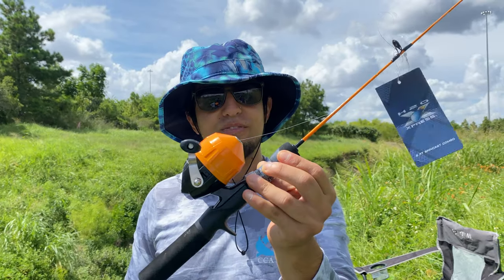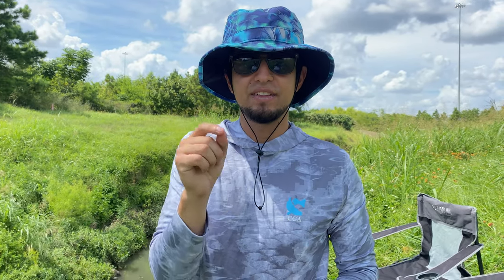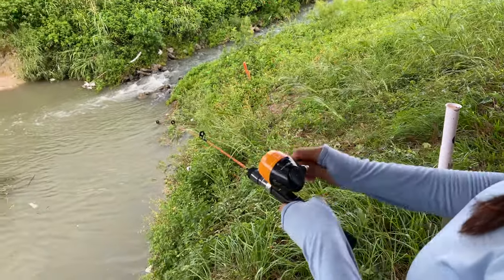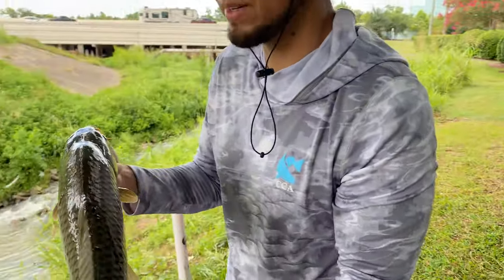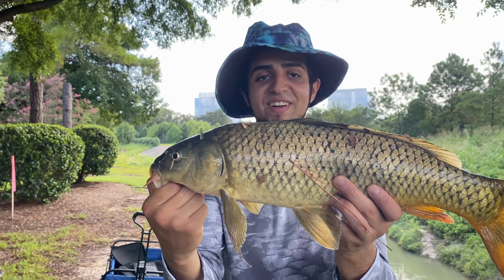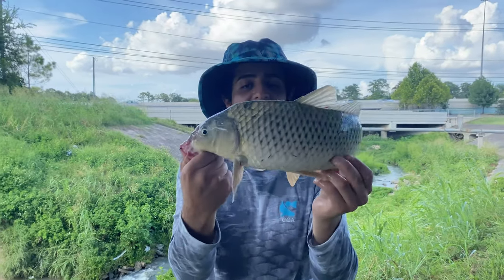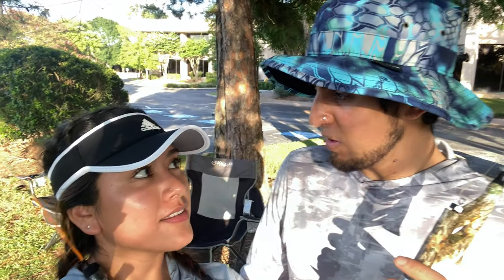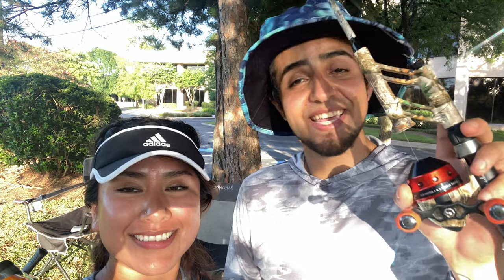KIDS FISHING ROD CHALLENGE - BIG FISH small rod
Downgrading on the gear to upgrade the experience.
If you haven't watched my last video, make sure you do.  You'll never have to buy gar bait again.
I've also been going live on IG and FB during the week, follow me at